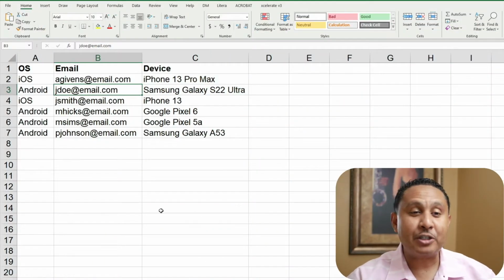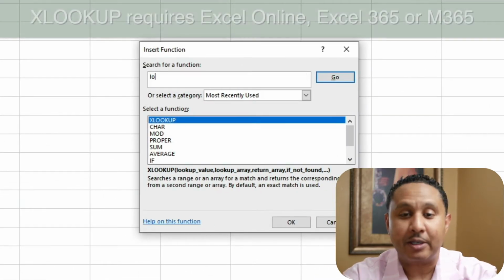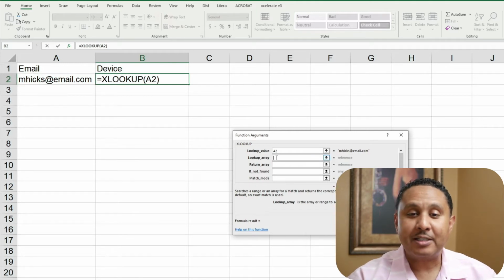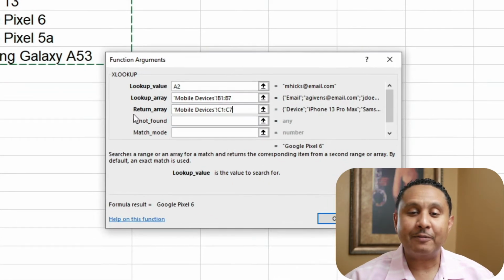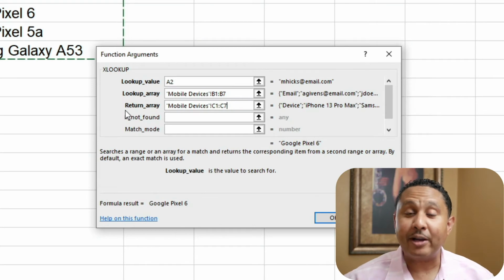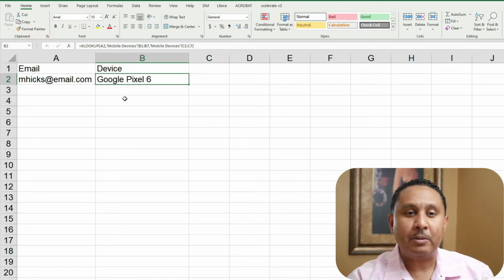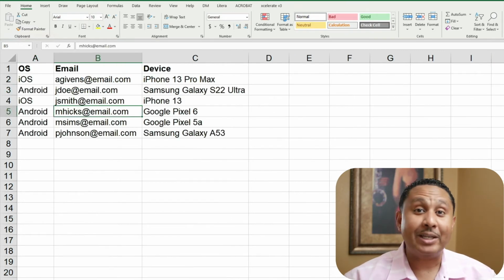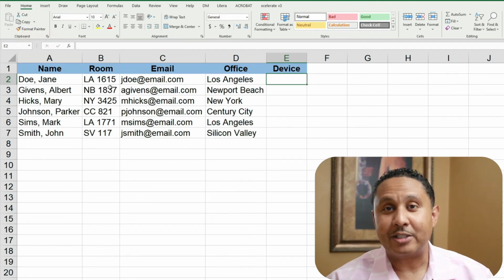Excel's XLOOKUP and a Magic Trick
Welcome to Hey Ivan, a channel where you can ask tech questions. In this video, I honor a request and tell you how to use XLOOKUP. Afterward, I show you a magic trick.

LINKS

CHAPTERS

00:00:00 Introduction
00:00:29 Using XLOOKUP in Excel
00:03:22 It’s time for magic

~Ivan